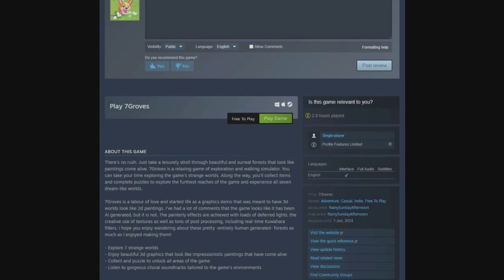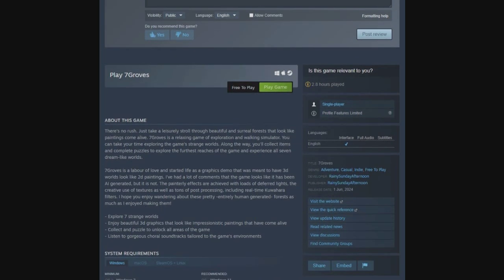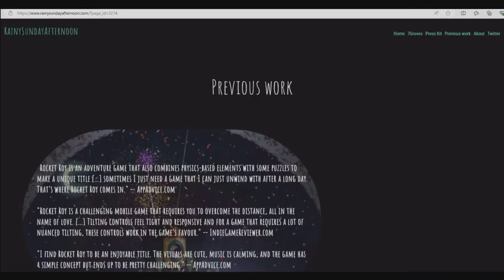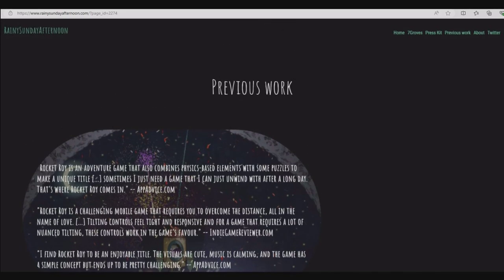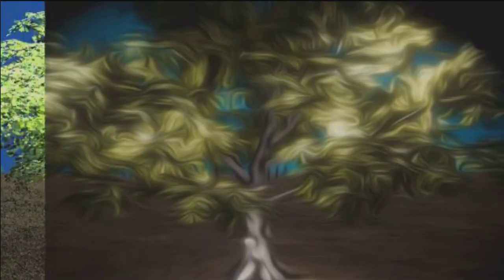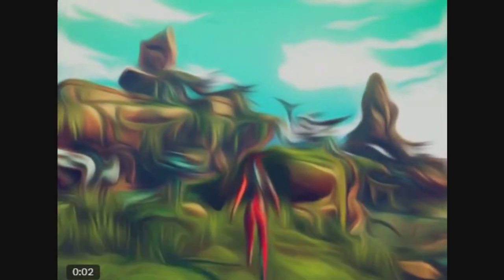7 Groves: (Complete Game) (Freebie Friday)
This is another free game on Steam its done by a amatuer indie dev who likes to create games/experiences as a hobby. The purpose of this game is to make 2D landscape paintings come to life in 3D, particularly inspired by Vincent Van Gogh. The negative reviews on Steam are largely because some people can't find all the symbols necessary to restore the great fire at the beginning of the game and some people experience motion sickness due to head bobbing and choral background chanting which ive purposefully turned down. There is no ending to the game and no interaction from the player beutifies or adds any layering effect to the landscapes. So since the game is only visual, playing it can feel a bit of a superficial experience. Most simply play it to get some beautiful screenshots which they later add to their steam profiles for decoration purposes.